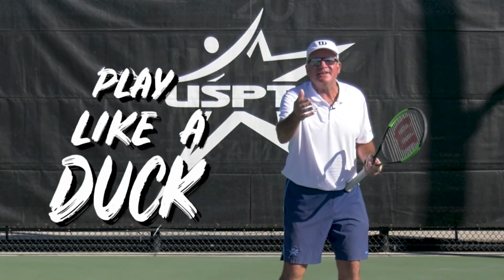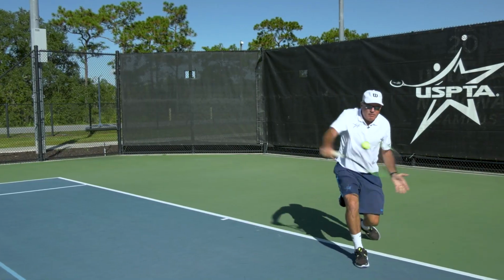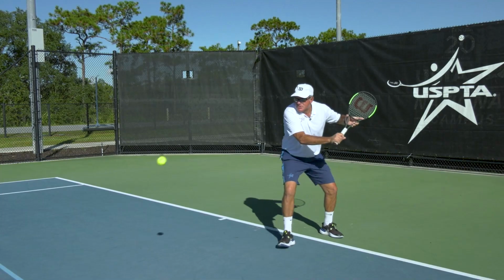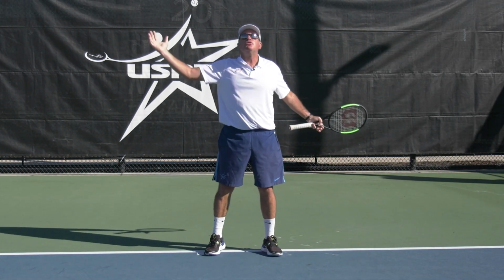USPTA Quick Tip – Like A Duck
Middle States Master Professional Joan Pinho says, play like a duck. Relax the upper body, but move your feet like crazy like a duck’s under the water.